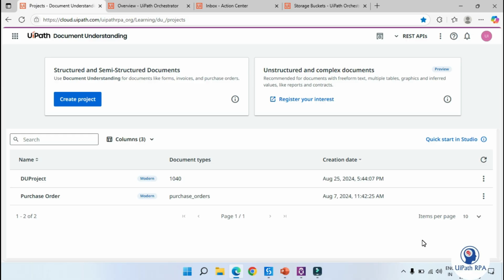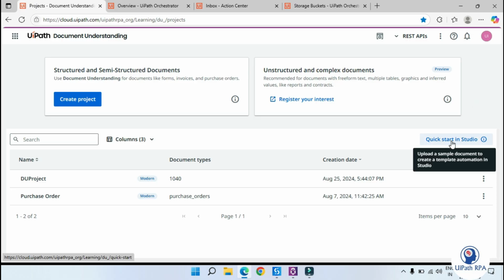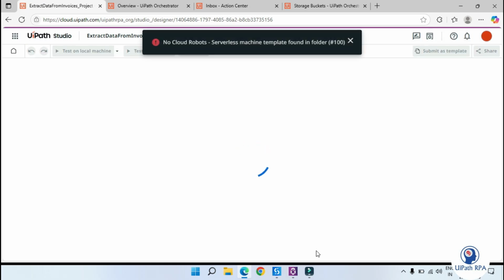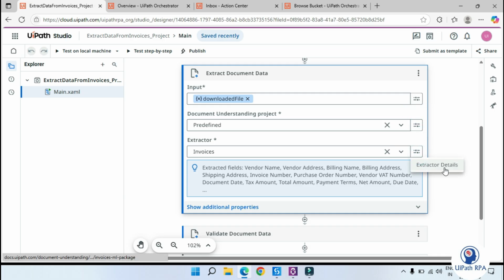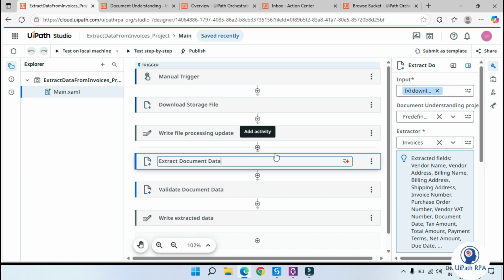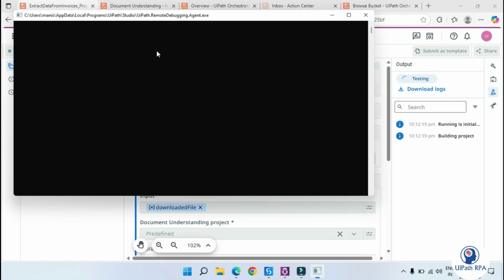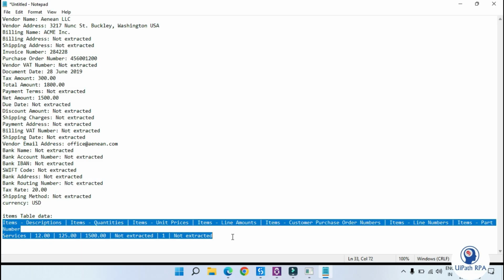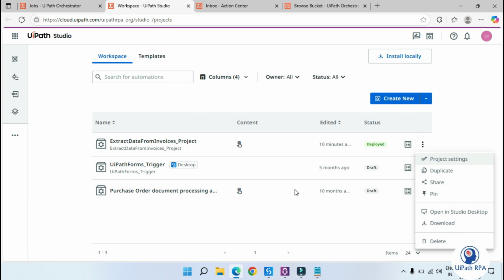Quick Start in Studio - UiPath Document Understanding | Create DU Workflow in Minutes | UiPathRPA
Quick Start in Studio | UiPath Document Understanding | Create DU Workflow in Minutes
In this video, I’ve explained one of the fastest ways to create a Document Understanding workflow using “Quick Start in Studio” from the UiPath Document Understanding Portal.

Instead of building everything from scratch — like taxonomy, classification, digitization, and extraction — this feature lets you upload a sample document, and it automatically creates a working DU workflow for you in Studio Web.

💡 You’ll learn:
What is “Quick Start in Studio”?
How to upload a document and auto-detect its type
How UiPath generates the full extraction and validation flow
Why this is a big time-saver compared to traditional Studio setups
What it includes — and what it doesn’t (like classification or file input logic)

I’ve also compared it with the traditional Document Understanding process in UiPath Studio (Desktop) so you can understand when and why to use this approach.

📁 Use Case Example: Invoice extraction including line items like product names, quantities, and total amount.